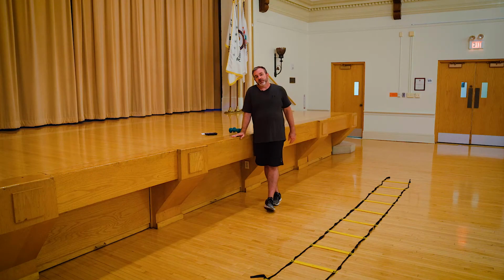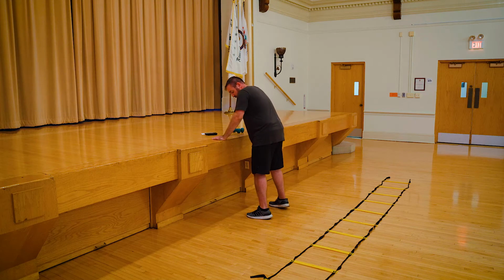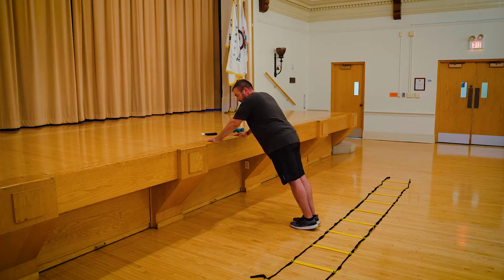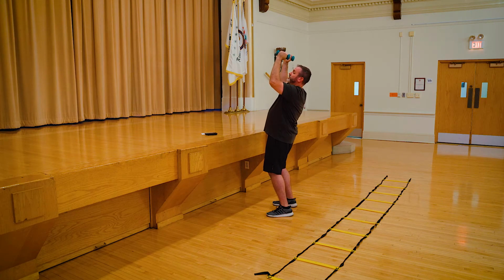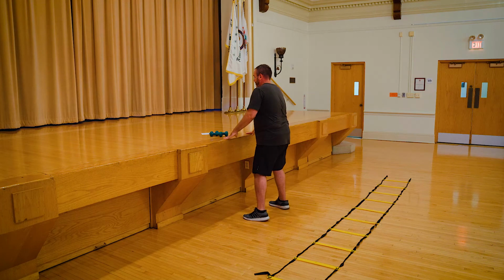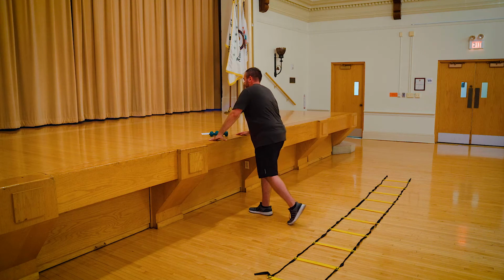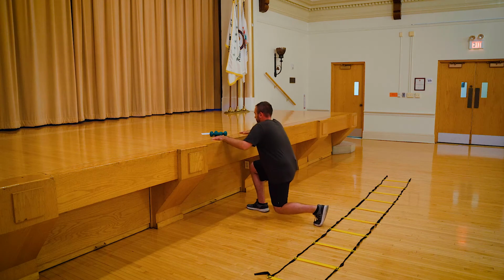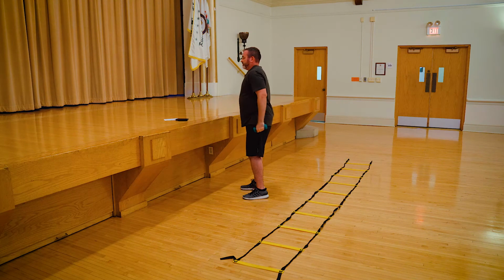Senior Exercise — Se. 01 — Ep. 21